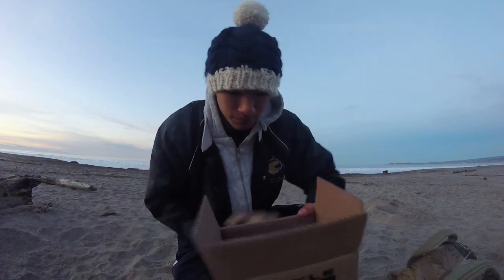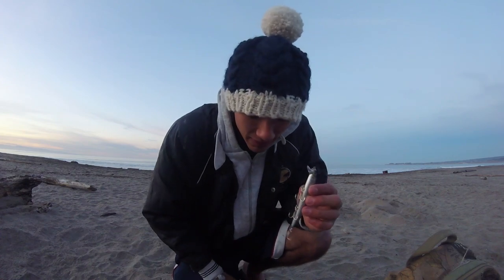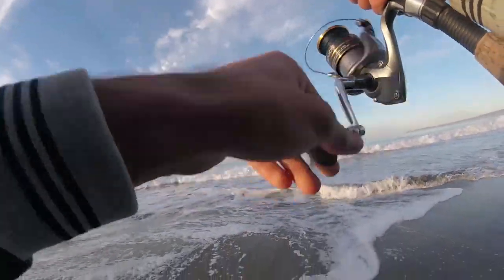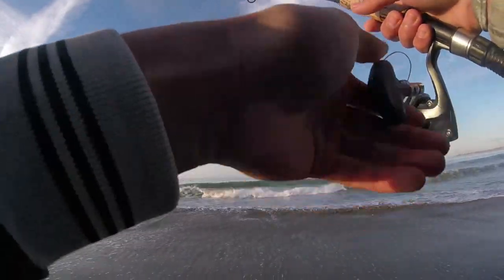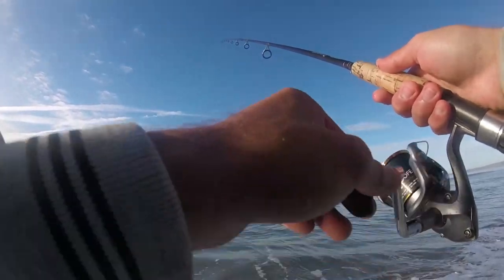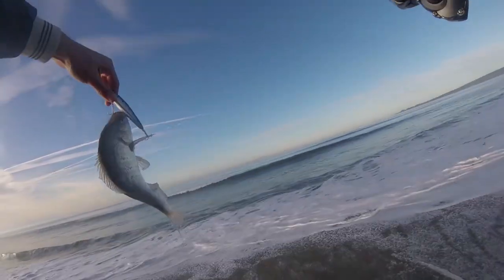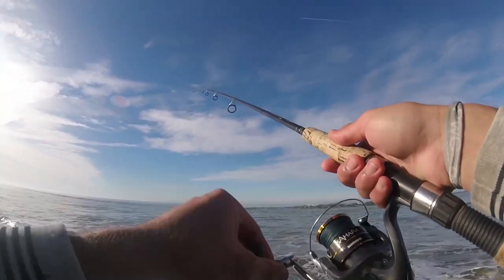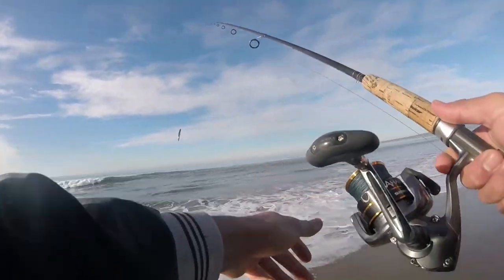Surf Fishing with the Lucky Craft Flash Minnow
I have wanted to try this lure in the surf but have never pulled the trigger until now. I have heard good things and see other Youtubers use this lure in the California surf but I wanted to see it for myself. My first experience fishing with this lure in the surf and I am impressed so far. Not only did we catch a bunch of quality surfperch, we also caught our first Striped Bass of 2018! Links below to the gear I used to make this video:

Lucky Craft Flash Minnow

Sand Spike